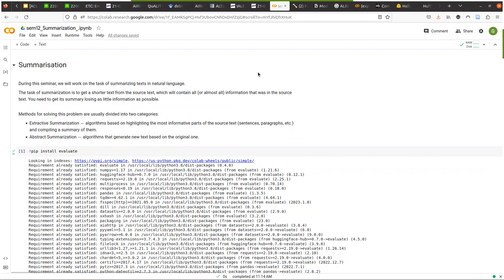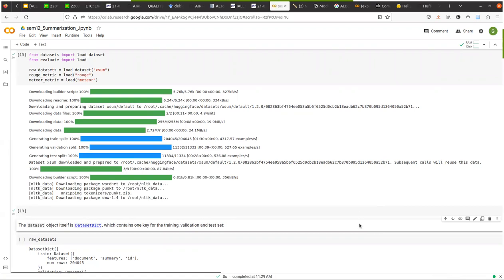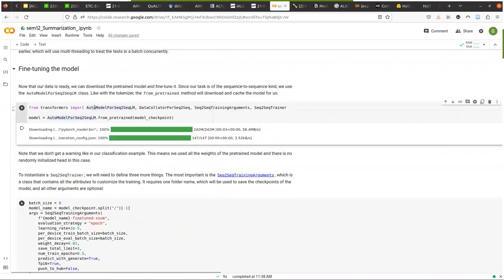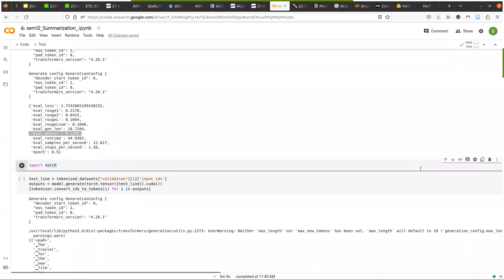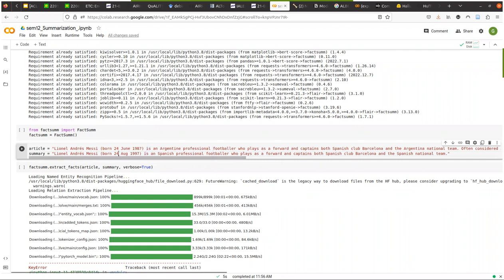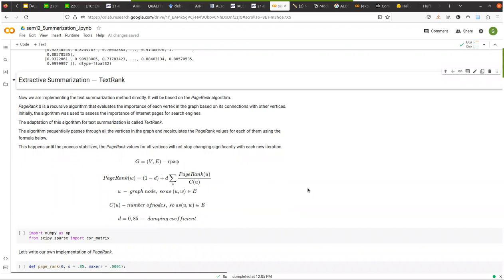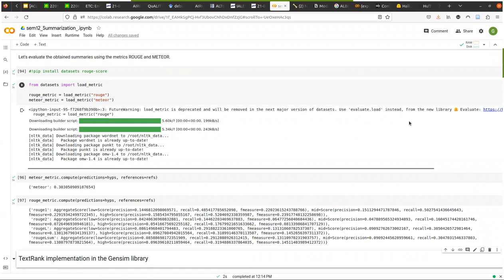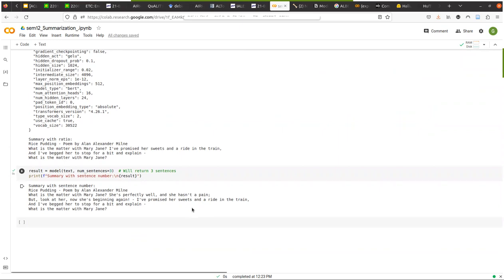Machine learning 2 - seminar 22.02.23, group 193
Module 3

Teacher - Kuzmin Gleb